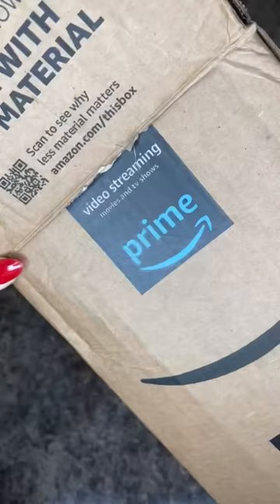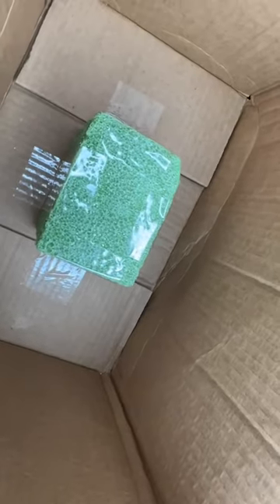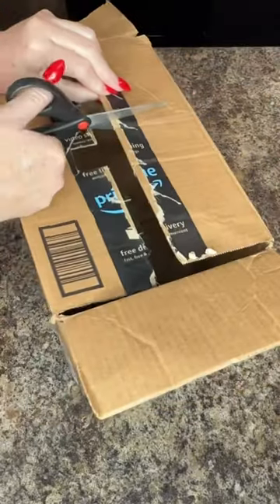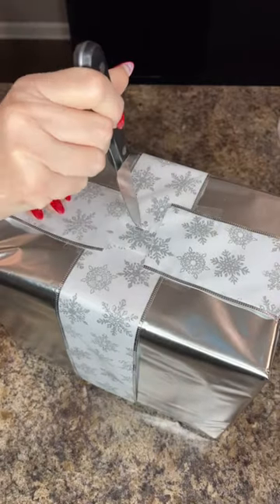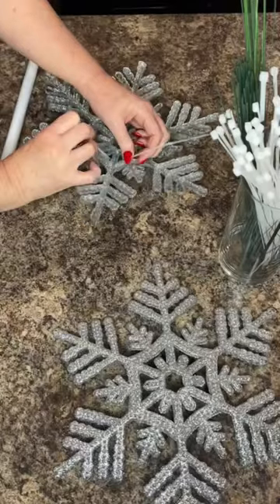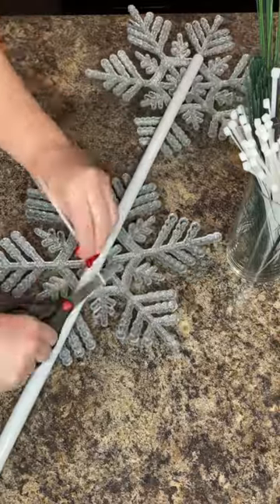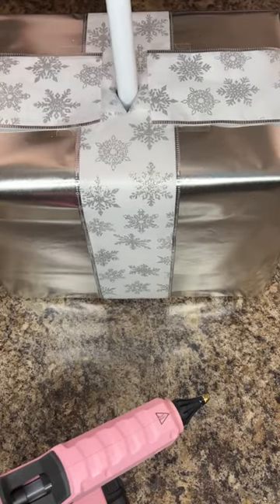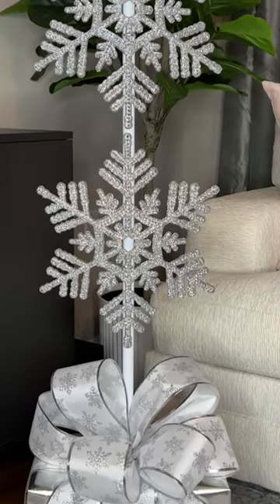DIY Christmas Decoration!